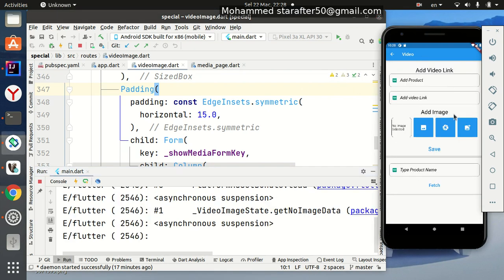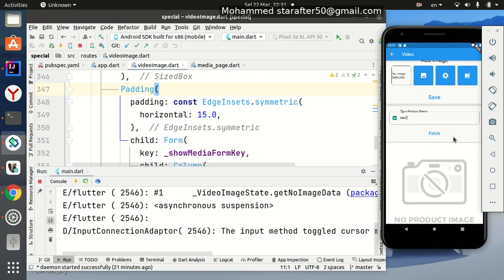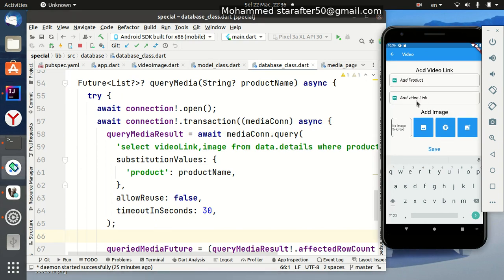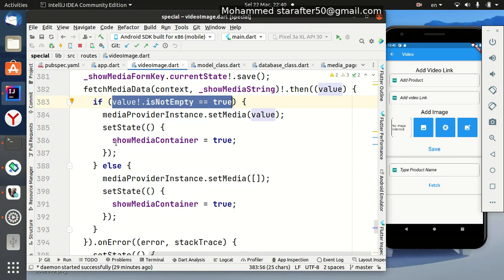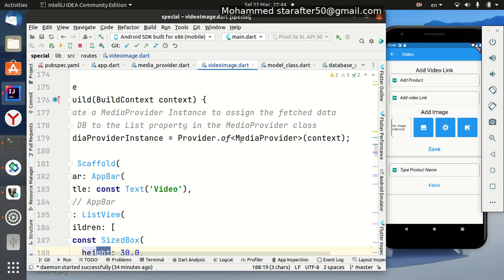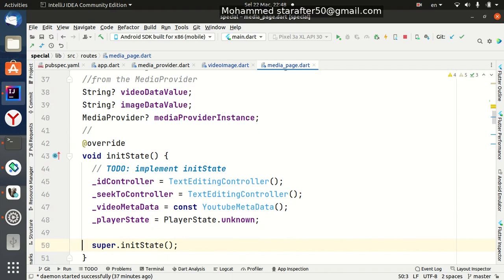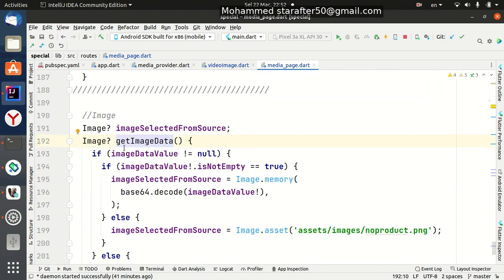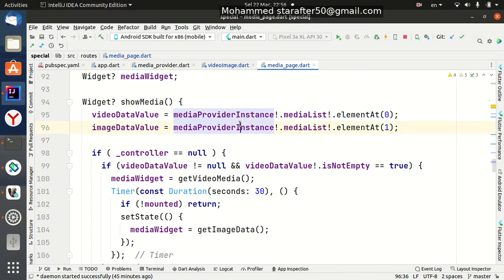1 special. Showing Video/image combination in sequence ..part 2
Showing a video and image in sequence combination to show details about a product .